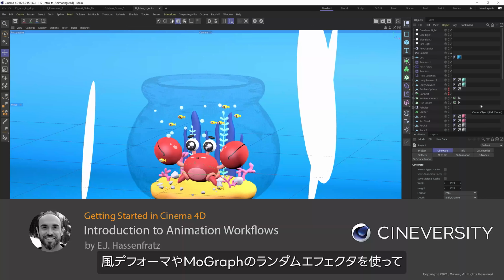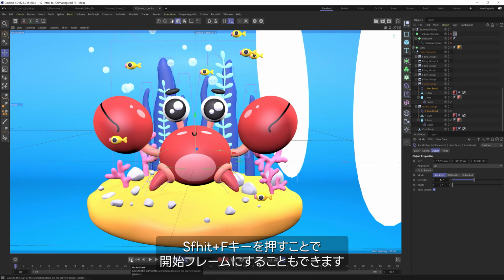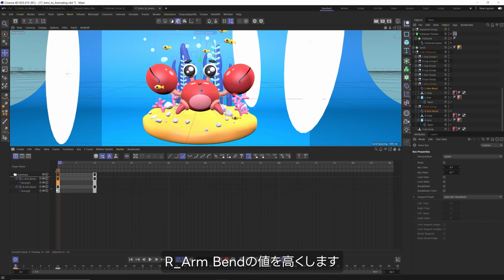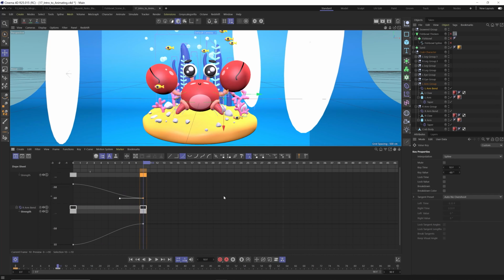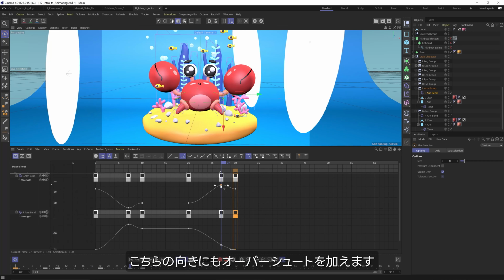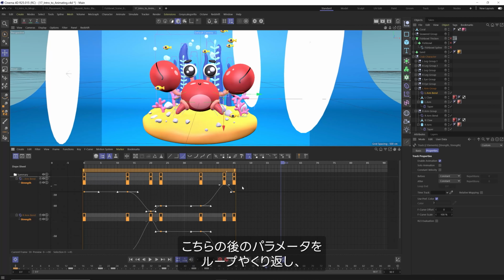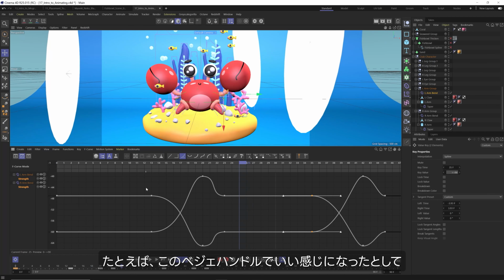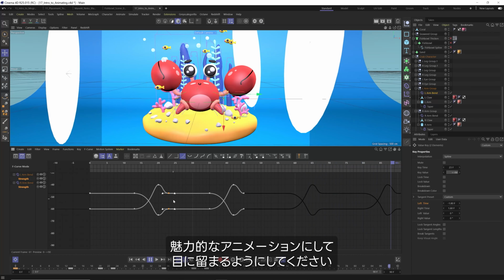#17 アニメーションワークフロー | Cinema 4D入門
このビデオでは、Cinema 4Dにおけるアニメーションの基本的なワークフローを学びます。

カニのキャラクターを動かすためのキーフレームの設定方法や、タイムラインを使ってアニメーションの細かな調整を行う方法を習得します。これにより、思い通りの動きをコントロールできるようになります。